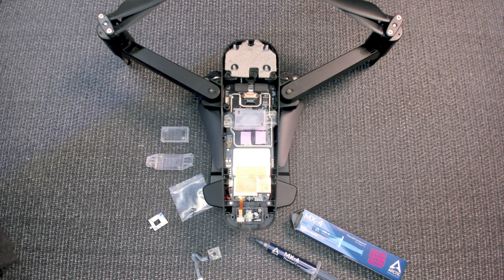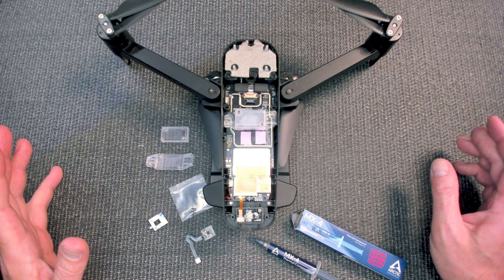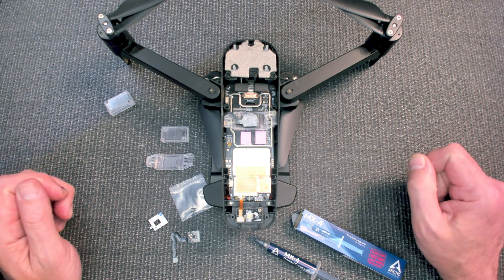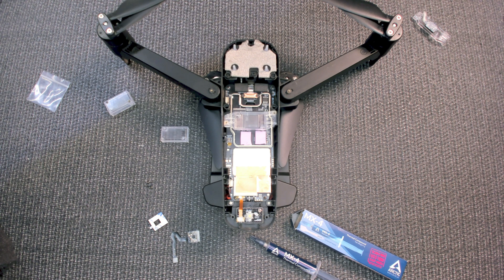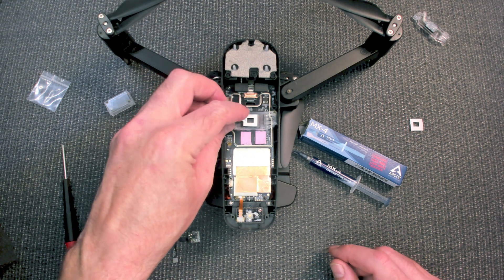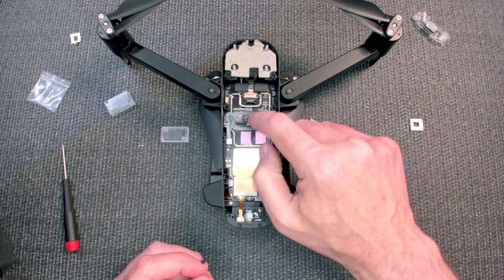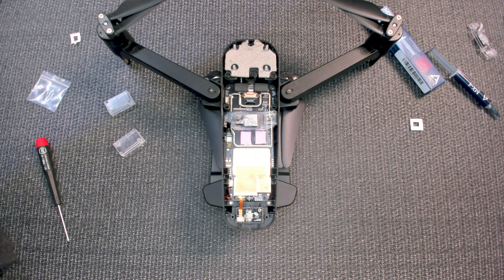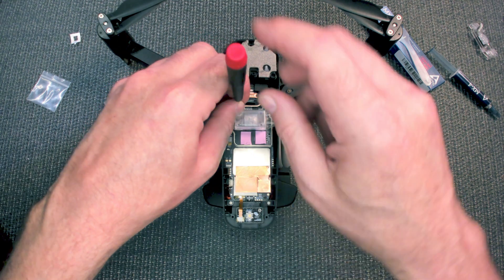HUBSAN ZINO PRO PLUS - HOW TO REPLACE BAROMETER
HERE IS HOW YOU REPLACE THE BAROMETER AND WHAT YOU NEED.
THE HUBSAN ZINO PRO PLUS HAS A NEW STYLE SO THIS IS A SIMPLE VIDEO TO SHOW YOU HOW TO REPLACE THE BAROMETER.

Contribute to my channel by making a donation or simply using some of my links. Thanks

My picks and what I use…
Channel Drones
Hubsan Zino Pro+
Hubsan Zino 2+
DJI Mavic pro 2
DJI Mavic Air 2
DJI Mavic Mini
DJI Mini 2
Autel Evo Pro
Parrot Anafi FPV
Fimi X8 SE 2020

Drone Cases
Skydio 2
Hubsan Zino 2 & 2+ Case
Hubsan Zino & Pro Case
DJI Mavic Mini Case
DJI Mini 2 Case
DJI Mavic Air 2 Case
DJI Mavic pro 2 Case
DJI Mavic pro/Platinum

Camera’s
Canon EOS M50 Mirrorless Digital Camera
DJI Osmo Action
DJI Osmo Pocket
DJI Osmo Pocket 2
Logitech Brio 4K
Camera Mount Hat

Mic’s
Blue Yeti USB Mic
Blue Yeti Nano USB Mic
Blue Yeti X Pro USB Mic
Rode VideoMic
Pro Grade Lavalier Lapel Mic

Freewell Filters
Zino 2/2+ Budget Kit Great Deal
Mavic Air 2 Standard Day Kit
Mavic Air 2 Bright Day Kit
Mavic Air 2 All Day Kit
Mavic Air 2 Long Exposure Kit
Mavic Mini 1 & 2 Standard Day Kit
Mavic Mini 1 & 2 Bright Day Kit
Mavic Mini 1 & 2 Long Exposure Kit

Chargers & Other Accessories
SKYRC iMax B6 AC V2 Balance Charger
Hubsan Zino 2/2+ Multi Charger
Hubsan Zino Pro/Pro+ Multi Charger
60W 8-Port USB Wall Charger
Lipo Cell Meter
SanDisk Extreme Pro MicroSDXC UHS-I U3 A2 V30
Winter Flight Gloves
Studio Lights
Telescopic Joystick for DJI Mini 2/Mavic Air 2

Behind Me on my Channel
Drone Wall Hangers
Pipe Lights Behind Me: Buy your pipe fittings at Lowes or Home Depot
Vintage Sockets
Vintage Wire
Pipe Shelves Behind Me

Tools
Weller Soldering 8-piece kit
Solder
Soldering Tips
Tip Tinner
Clean Solder Wick
Tin Rosin-Based Flux
Screw Driver Set
10 Anti Static ESD Tweezer Set w/ Case
Thermal Compound Paste Heat Sink Paste
Electronics Grade Silicone Adhesive Sealant
1.5mm Thick Thermal Conductive CPU Pad

Computer & Accessors
Track Pad
Key Board